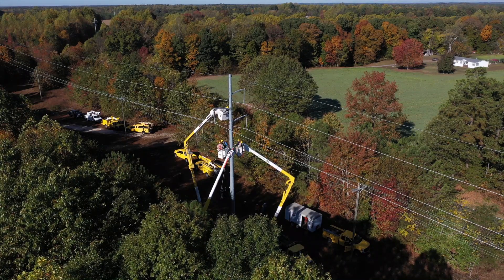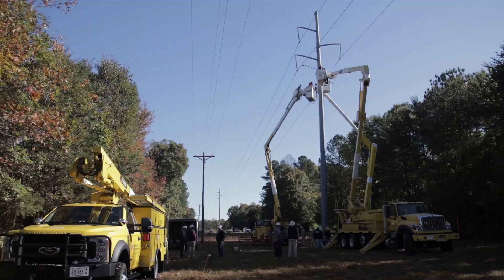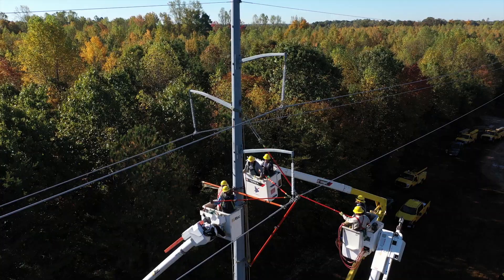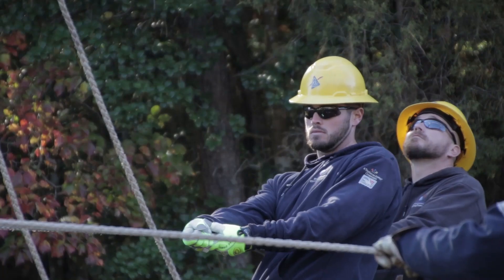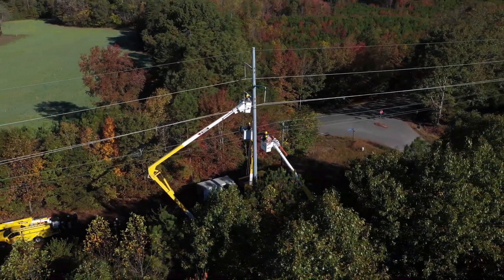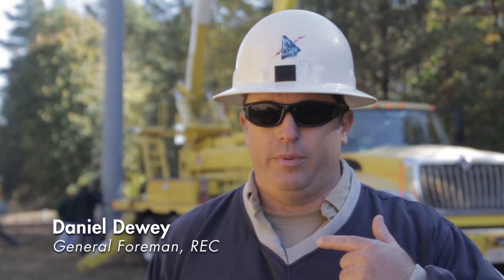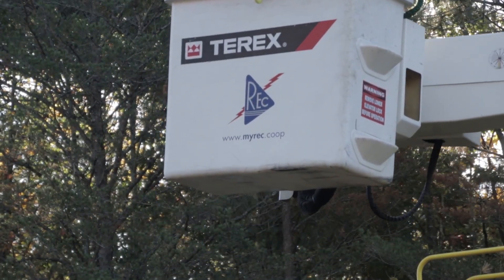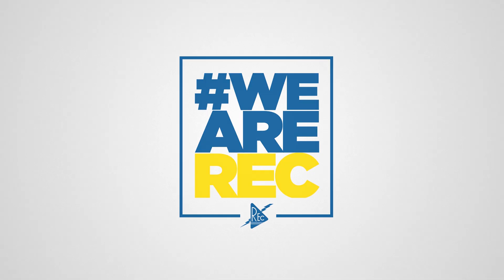High Voltage Training | Rappahannock Electric Cooperative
Hear it straight from our Foreman on how we inspect and test our power lines.